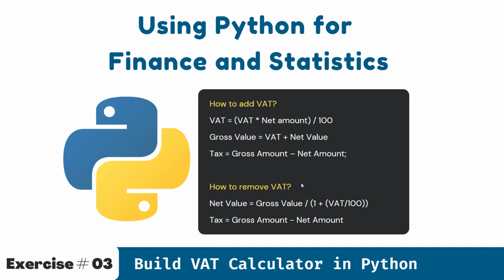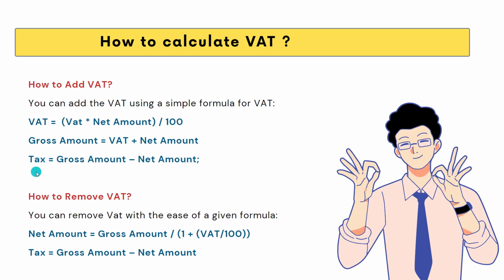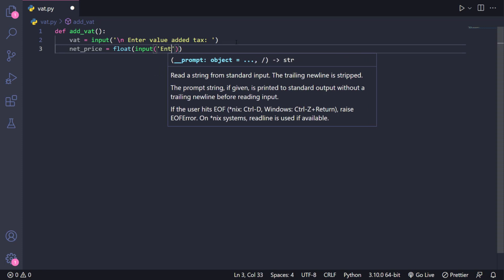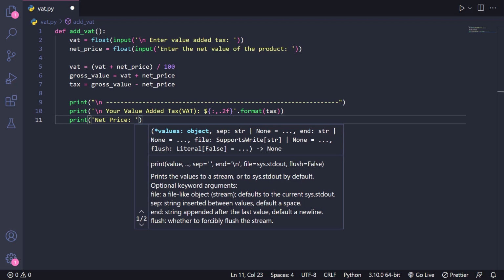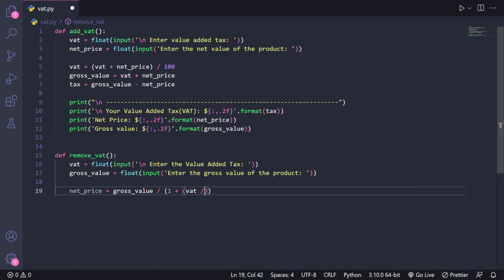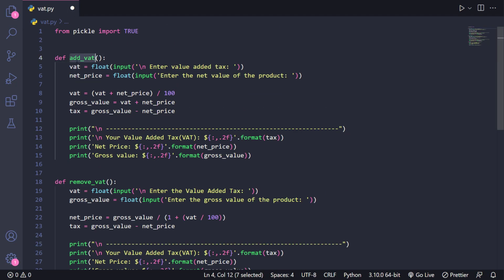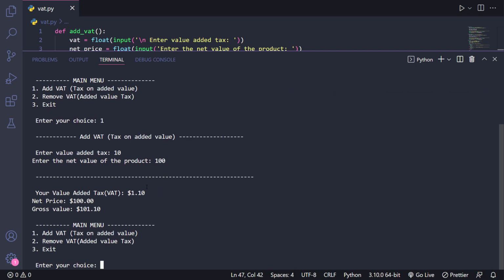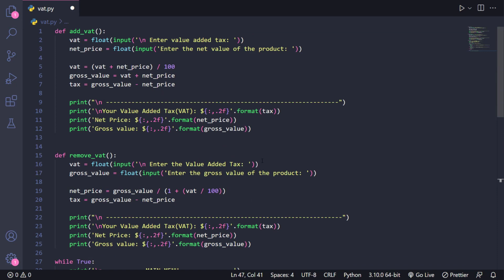VAT Calculator in Python | Python for Finance and Statistics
This video guides you in making VAT Calculator using python

Python for Finance and Statistics - Course Introduction